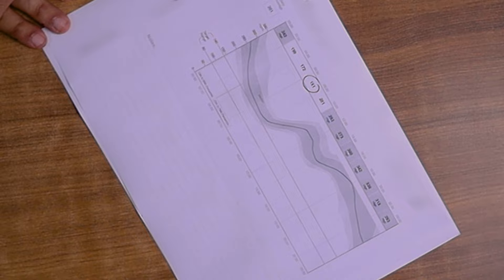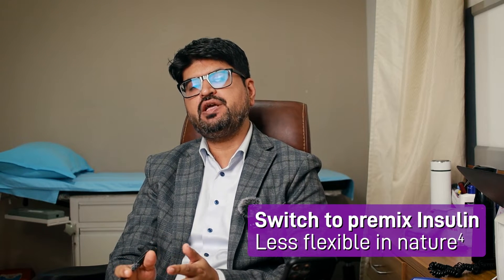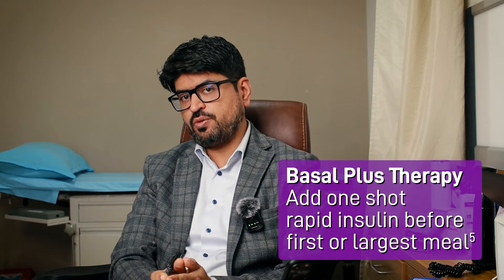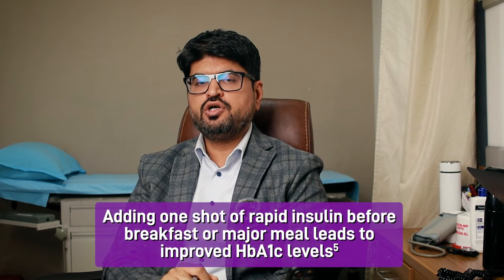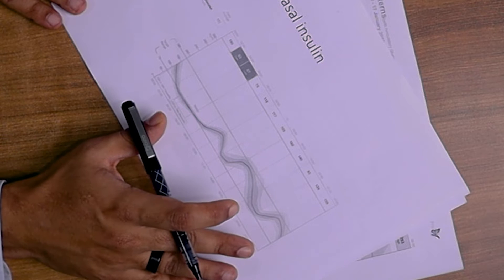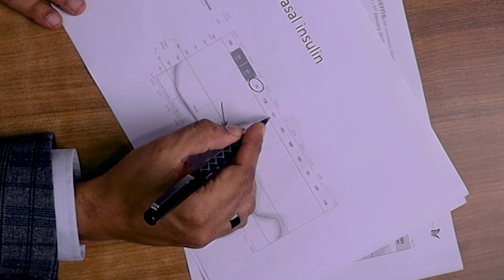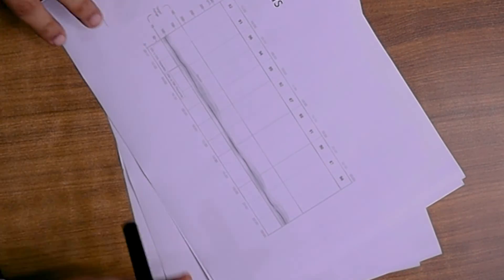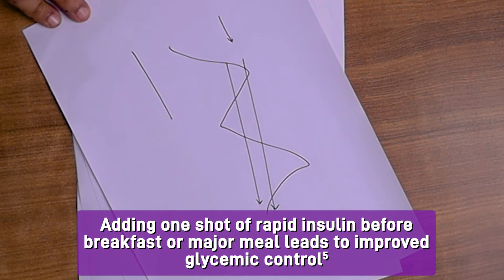What is Basal-plus insulin therapy ? A Brief introduction by Dr. Om J Lakhani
Dr. Om J Lakhani introduces the concept of Basal-plus insulin therapy

00:02 🩺 Introduction to Basal-plus insulin therapy

Basal insulin is often the initial choice for type 2 diabetes management, focusing on controlling fasting blood sugar levels.
Despite achieving fasting sugar control, some patients struggle to reach target HbA1c levels.
Basal-plus insulin therapy involves adding short-acting insulin before the largest meal of the day to address postprandial glucose spikes.

01:20 💊 Treatment options for uncontrolled postprandial sugar

Options include using oral anti-diabetic drugs targeting postprandial sugar, such as AGIs, short-acting sulfonylureas, or DPP4 inhibitors.
Switching to premixed insulin is another option but can be more complex.
Basil-plus therapy, adding short-acting insulin to basal insulin, is often the preferred choice without changing the basal insulin regimen.

02:17 🔄 The domino effect and its impact on glycemic control

The domino effect refers to correcting one postprandial surge leading to improved glycemic control throughout the day.
Starting basal-plus therapy before the largest meal of the day can effectively flatten post-meal glucose spikes.
Identifying the major meal can vary among patients; starting therapy before the first meal helps correct subsequent postprandial surges.

Support us:

 - Premium Membership- Download PDF version of Notes, Get ad free video and more
 - Consultant Membership- Above plus Download Powerpoint presentation of the notes and get access to EndoAI for Free
3. For more such updates follow our WhatsApp Channel